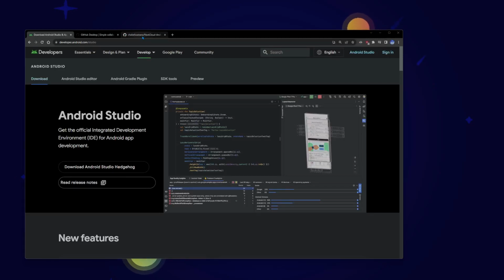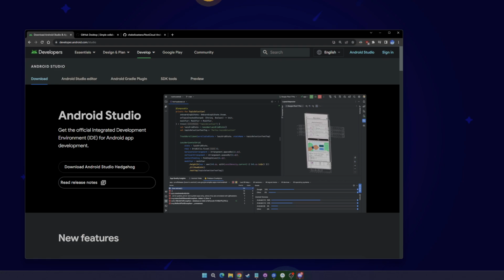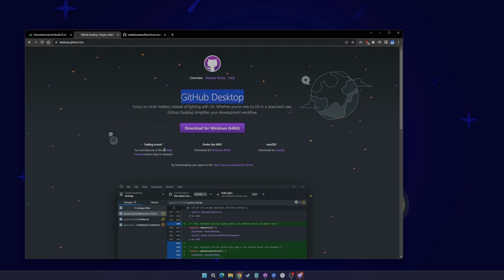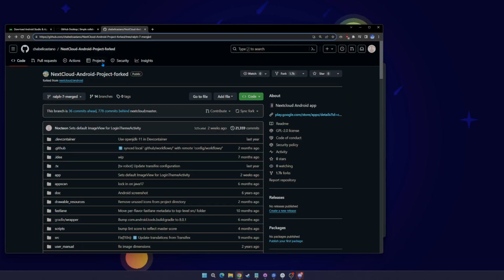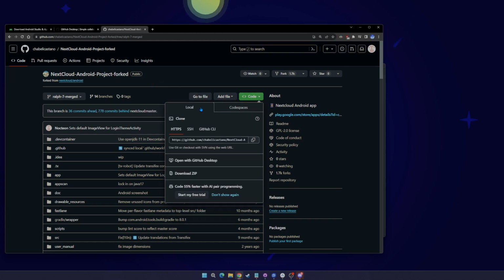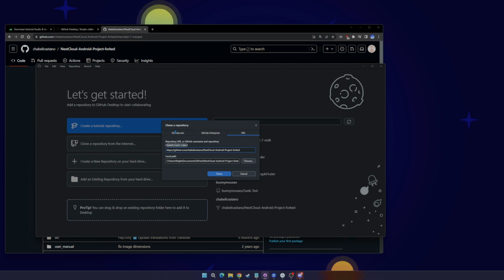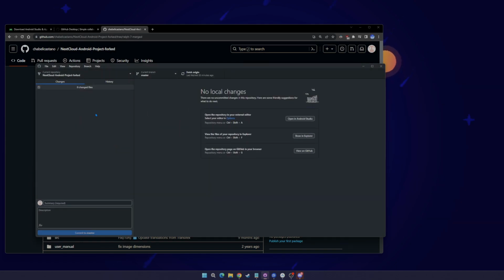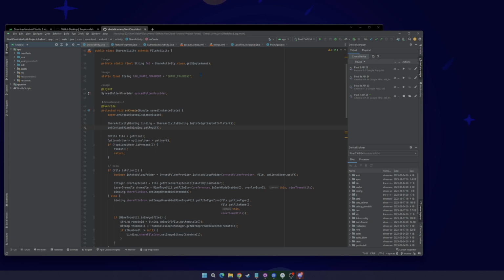Android Nextcloud Installation Guide